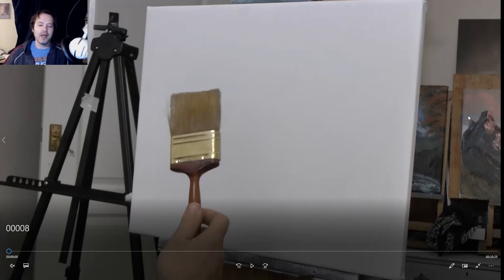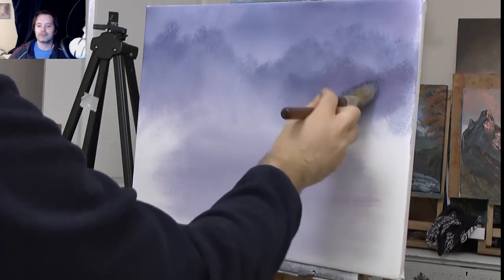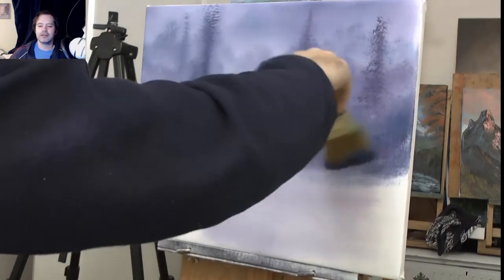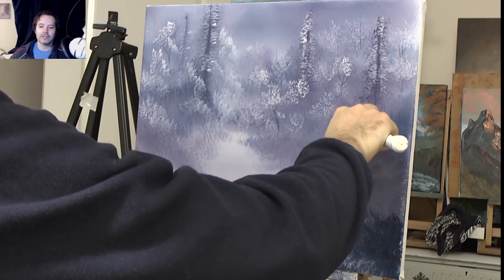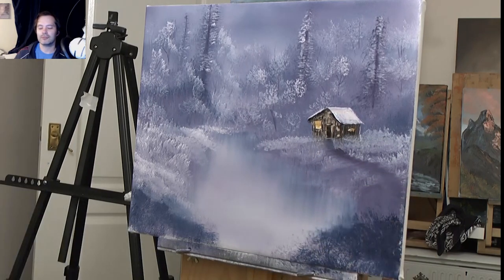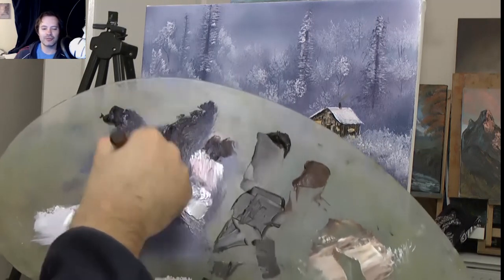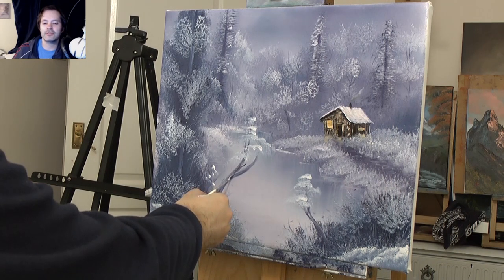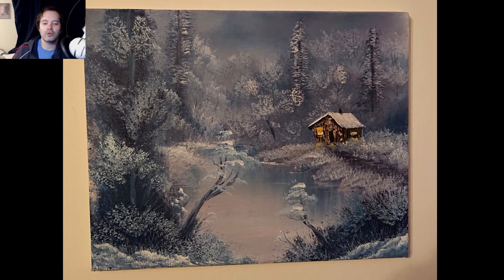Artists Winter Cabin - wet on wet - full painting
This time I struggle along attempting to paint a winter scene with my new brush!